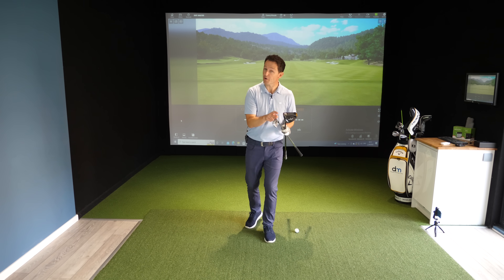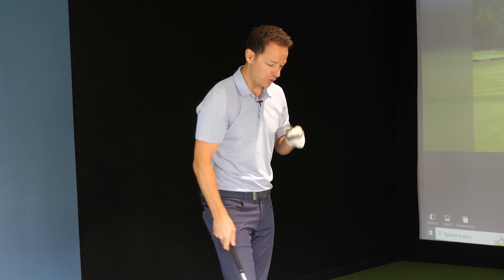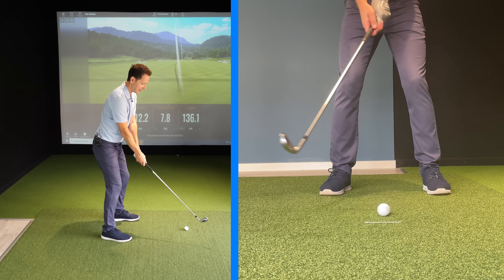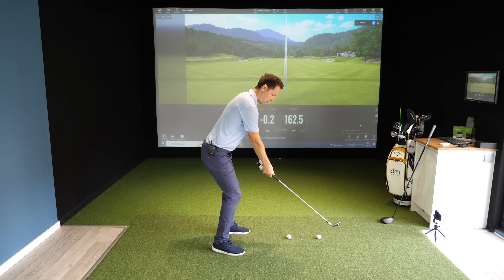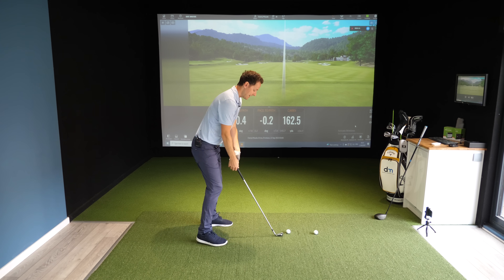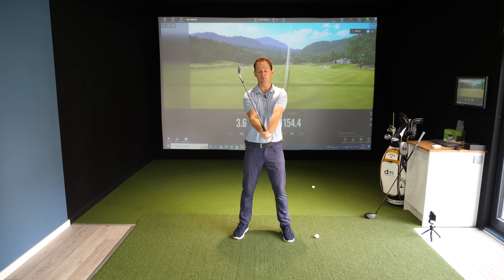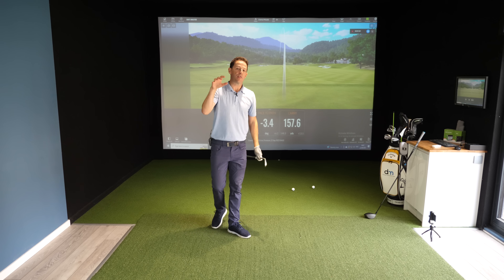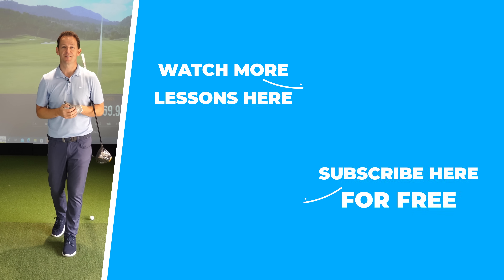Why 90% of golfers can’t hit Straight Golf Shots…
This is why you struggle to hit straight golf shots 👇

1. Your golf ball is not positioned correctly at address
2. Your forearms are not in line at set up - BIG ONE
3. Your posture is misaligned at set up
4. You strike the ball too late in the golf swing
5. You swing the arms around in the golf swing not up and down.

What's great is if you have any one of these faults in your golf swing they are really easy to fix and can make an instant impact on the quality of your ball striking and your accuracy not just with your irons but with your driver too.

For example if you want to hit your driver straight just getting the forearms aligned at address will be a real eye opener for you.

If you have questions like how to hit driver straight? How to hit driver consistently? How to driver further? Watch the video from start to finish to see if you can pick up something that will help your game

We look at 3 things:

1. How to stop slicing your driver
2. How to swing more in to out or how to swing more inside out
3, How to get the correct impact position with driver